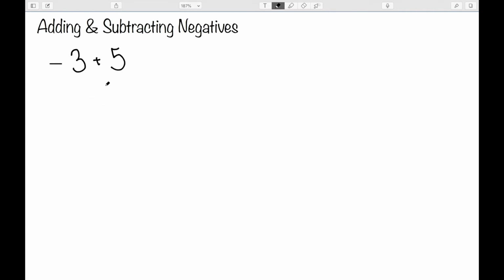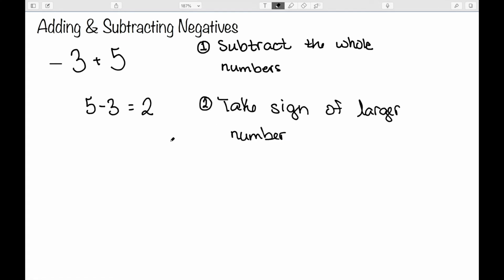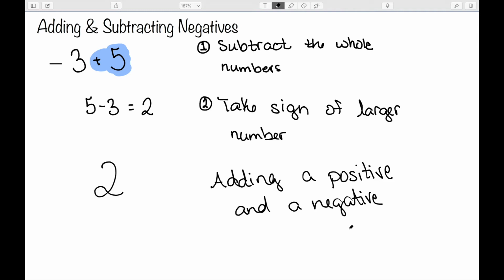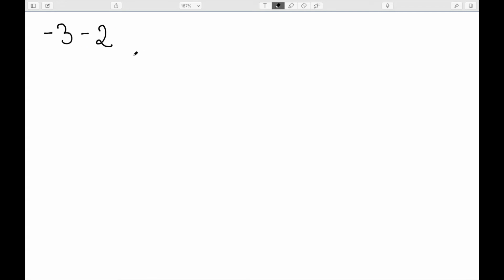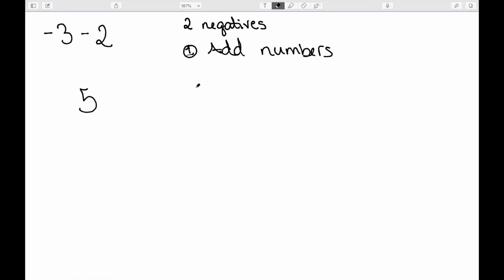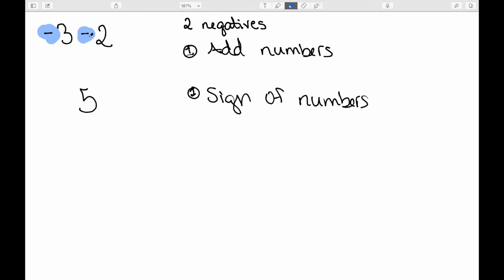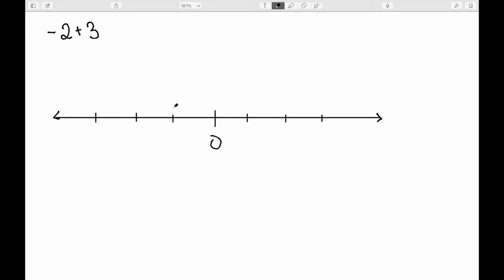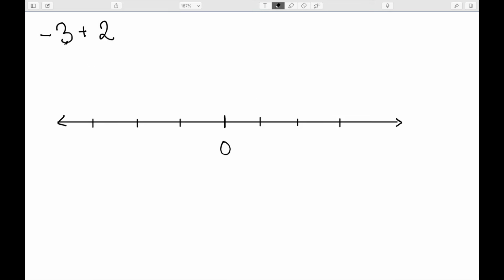Adding & Subtracting Negatives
I show how to add and subtract negative numbers, and discuss why these methods make sense.